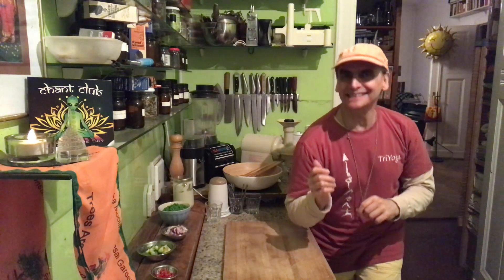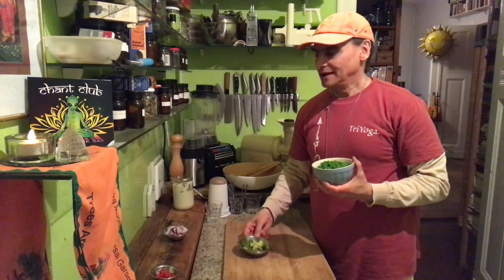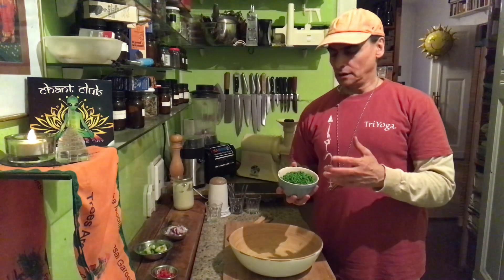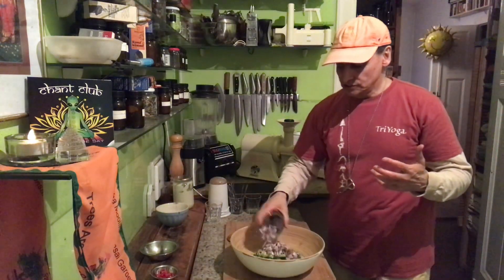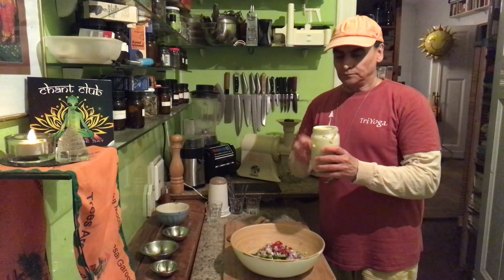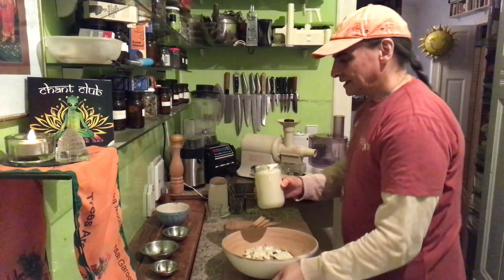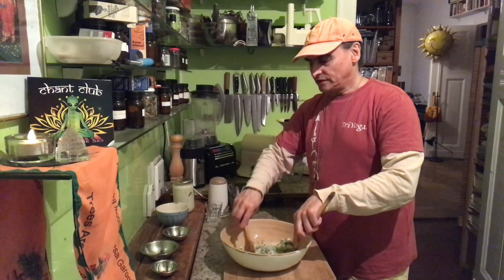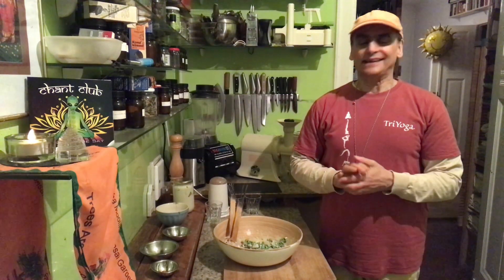Avocado Peas with Chili Cashew Mayonnaise ~ Take 3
MD Vegan combining young peas with avocados, onions, and red chili peppers, tossing with Chili Cashew Mayonnaise, talking about standard combinations such as peas and avocados, and endless variations, and about this dressing